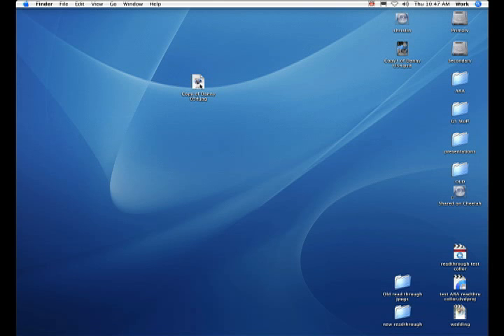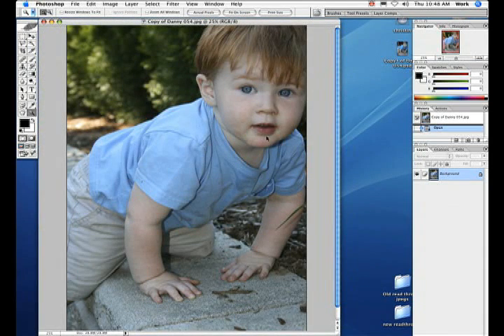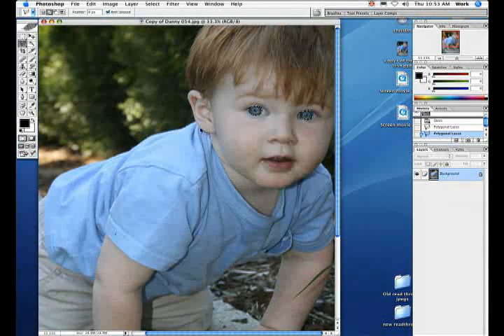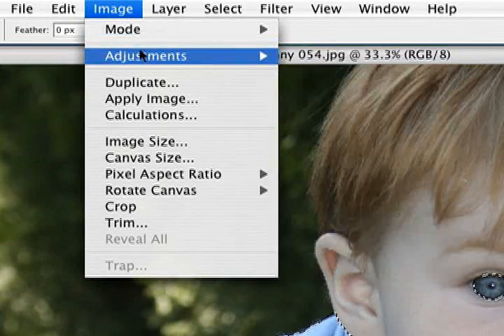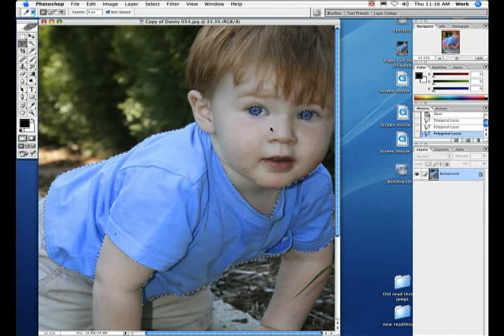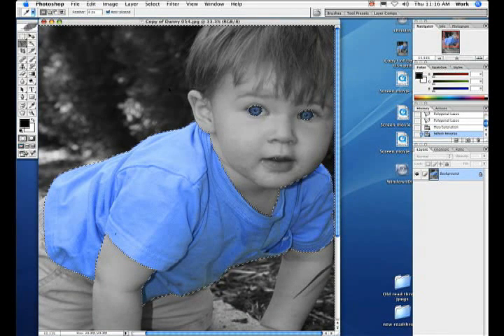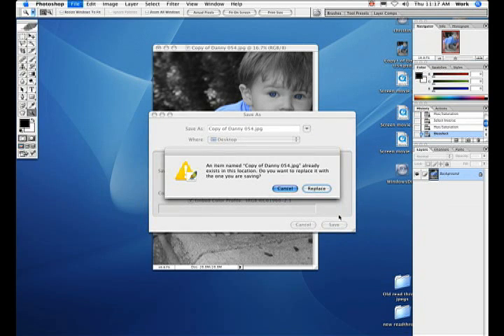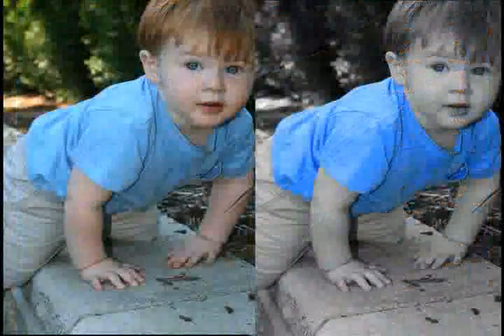Photoshop Tutorial: keep eyes colored on black and white b&w photo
In this photoshop CS tutorial, you will learn how to easily edit any photo to have color in specific areas only such as eyes, etc.,  while making the rest of the photo black and white.